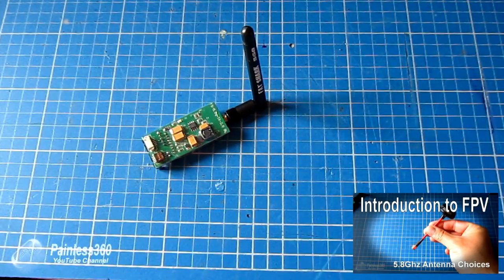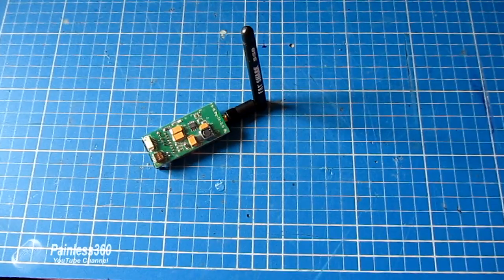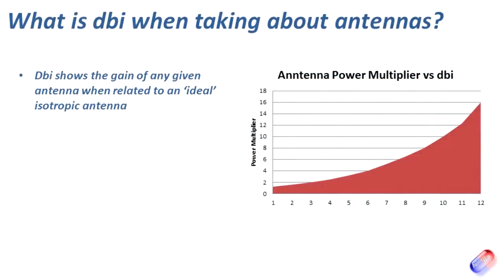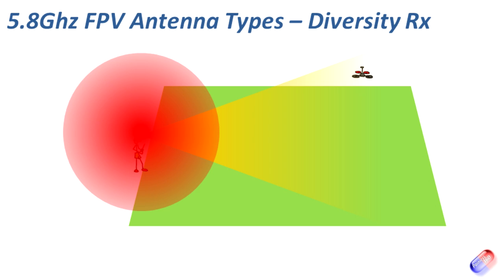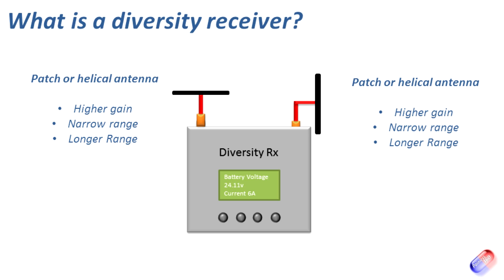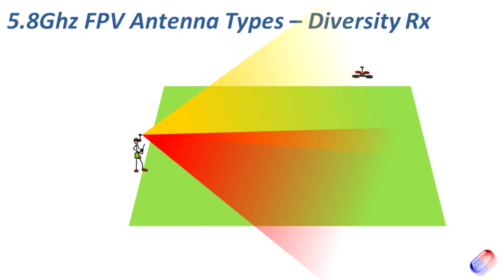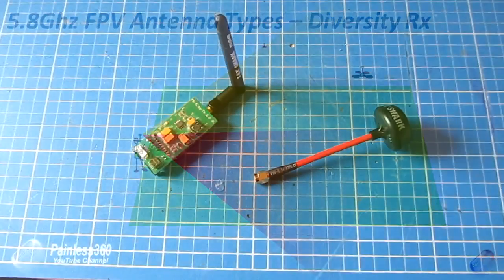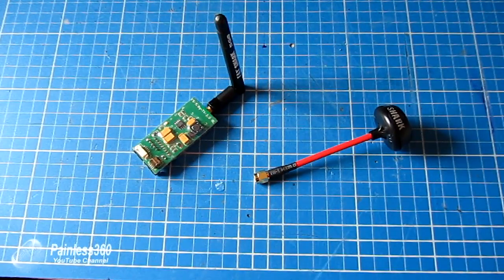Introduction to FPV - Diversity receivers and antenna dbi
To continue the 'Introduction to FPV series' in this video we talk about two of the topics that I've been getting questions on -- 'What does dbi mean?' and 'Why would I use a diversity receiver for FPV?'

In this video I attempt to cover both related topics at a high level to explain the basic principles.

Happy flying!